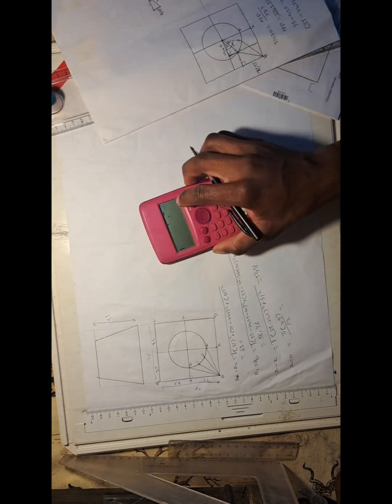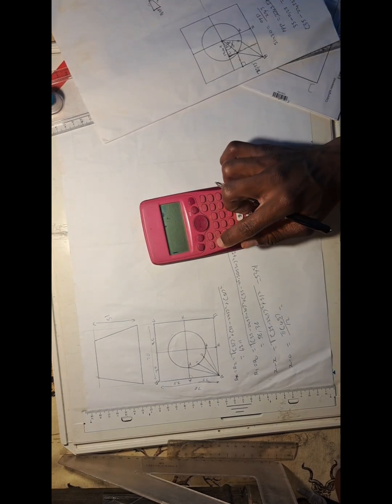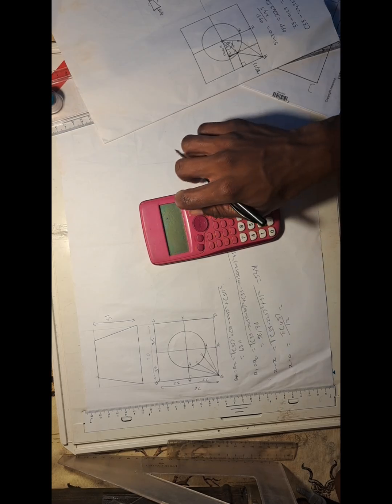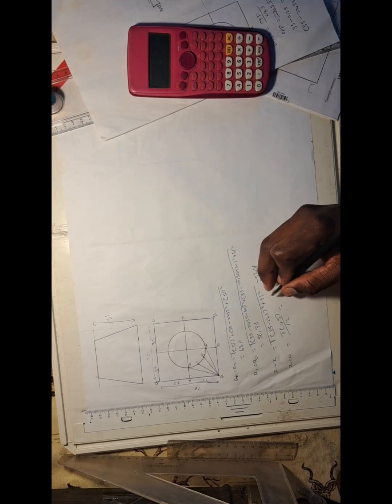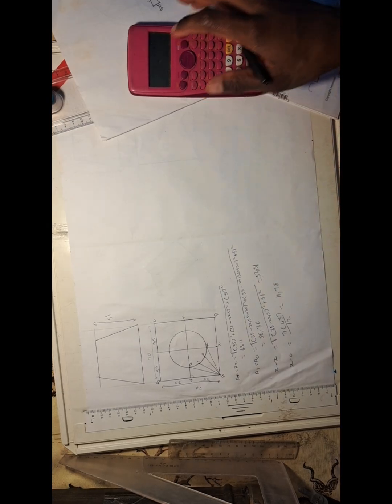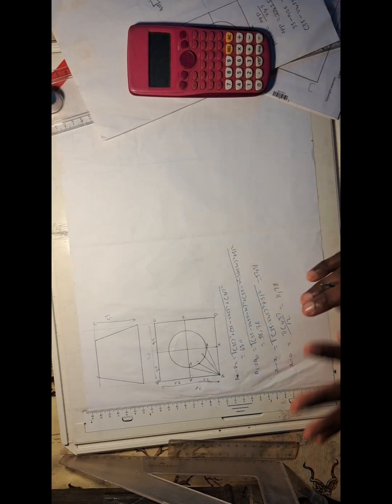SQUARE TO ROUND TRANSACTION PIECE CALCULATIONS. FROM N3 DECEMBER 2024